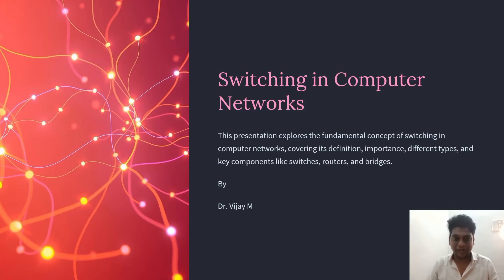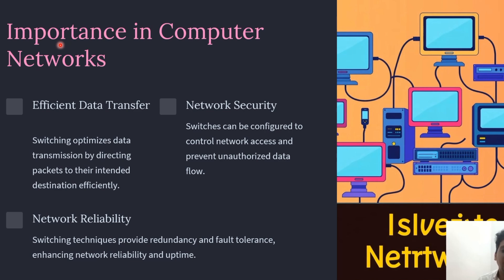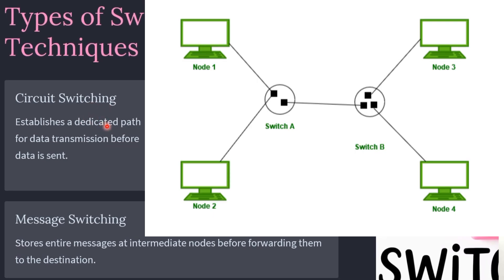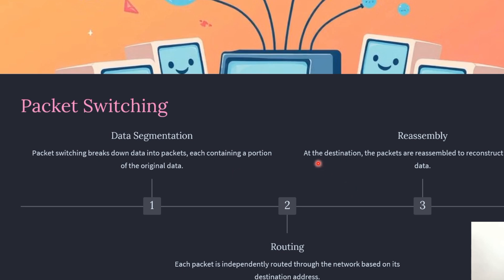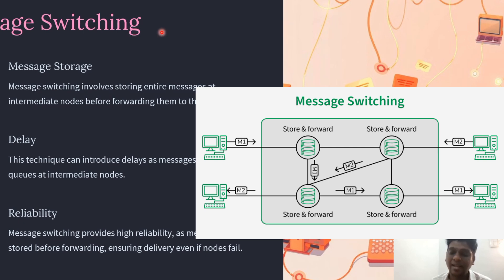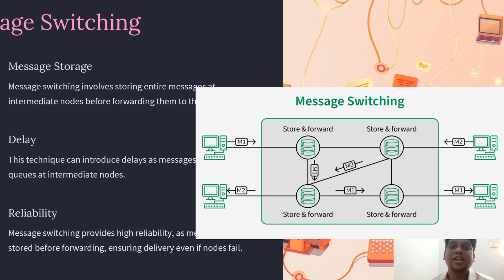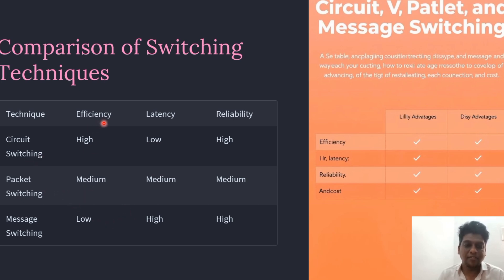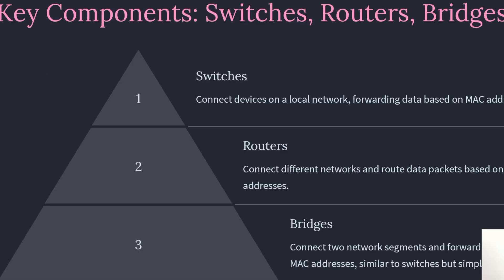Switching Techniques in Networks: Circuit, Packet & Message Switching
Dive into the world of networking with this comprehensive guide to switching techniques! In this video, we explore the three primary methods used to transmit data across networks:
✅ Circuit Switching – Learn how dedicated communication paths are established.
✅ Packet Switching – Discover the efficiency of dividing data into packets for transmission.
✅ Message Switching – Understand how entire messages are sent without a direct connection.

Whether you're a student, a professional, or simply curious about how networks work, this video will break down these essential concepts with clear explanations, real-life examples, and engaging visuals.

🎯 What you'll learn:

Differences between circuit, packet, and message switching
Advantages and limitations of each technique
Where these techniques are used in real-world networking
📚 Perfect for networking enthusiasts, IT students, and professionals preparing for certifications like CCNA, CompTIA Network+, and more!